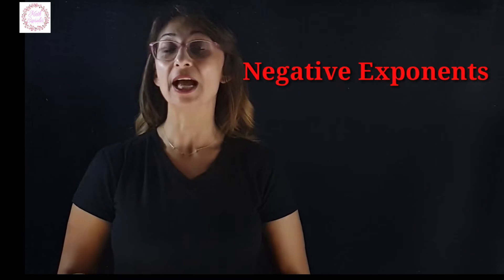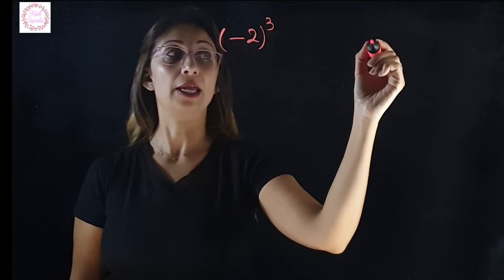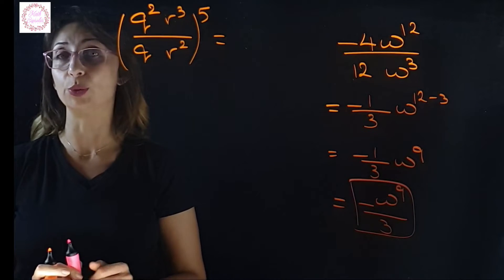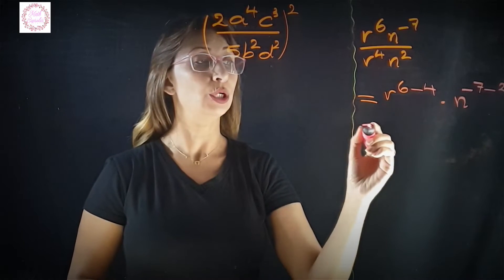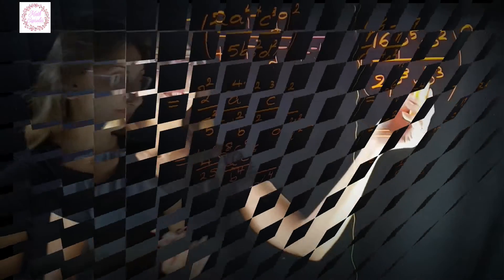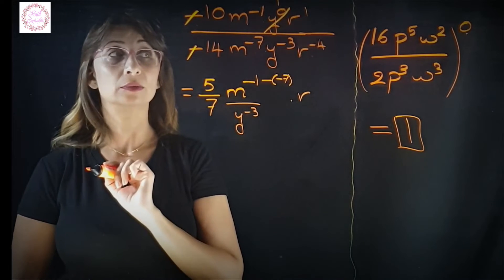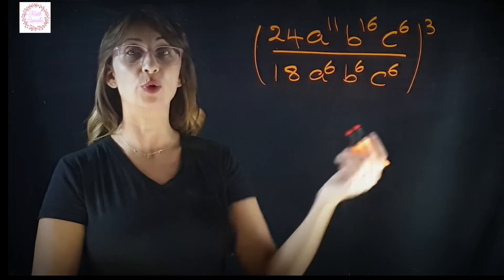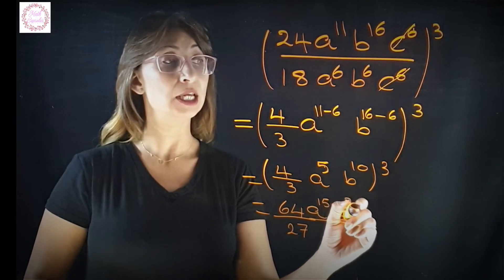Simplify Exponential Expressions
Use laws of exponents to simplify exponential expressions. This video is one of a series of videos about Exponents.